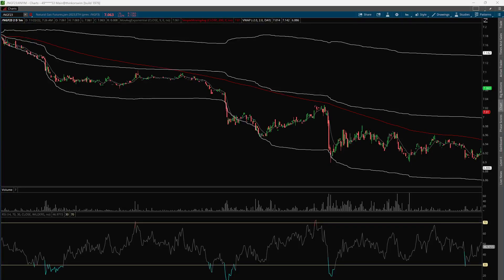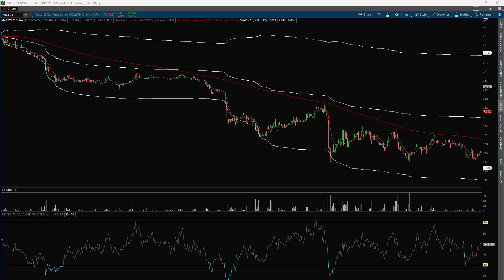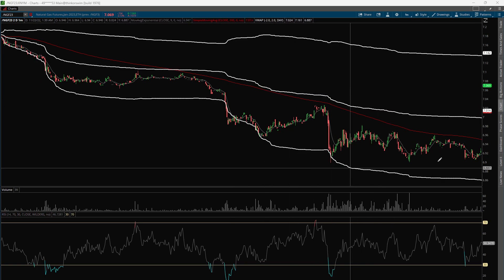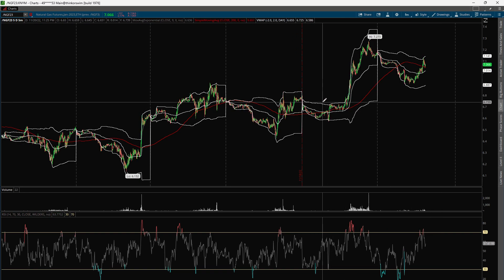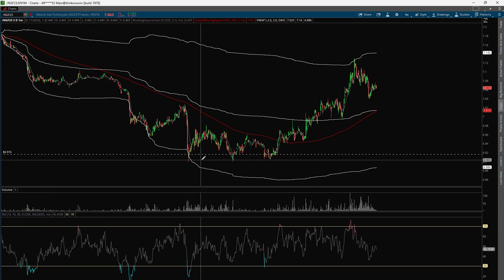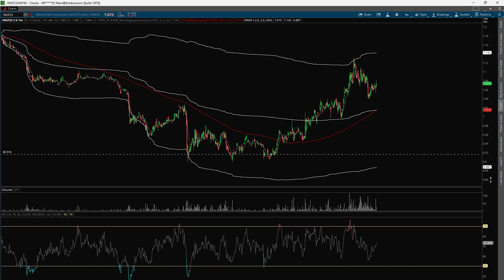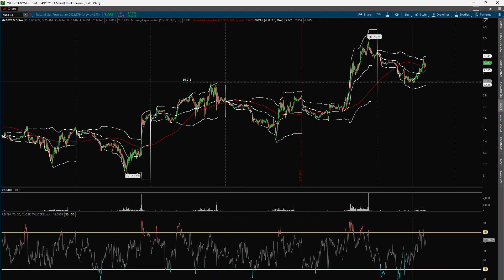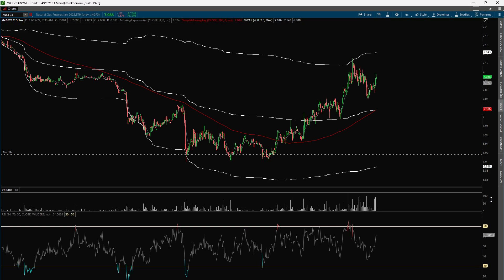How to Spot Bearish Weakness in Trading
In this video, you will learn the techniques I use on a daily basis to spot bearish weakness and how this can help stay out of bad trades when the market is bound to change directions.

WHO AM I:
I'm Jack, a seasoned professional trader that shares advice about trading in the markets to help others on the journey of becoming consistently profitable. I have been day & swing trading stocks, futures and cryptocurrencies for years and now it is time to give back.

The information contained here and in the resources available for download through this website is not intended as, and shall not be understood or construed as, financial advice. I am not an attorney, accountant or financial advisor, nor am I holding myself out to be, and the information contained on this website is not a substitute for financial advice from a professional who is aware of the facts and circumstances of your individual situation.

We do our best to ensure that the information provided here and the resources available for download are accurate and provide valuable information. Regardless of anything to the contrary, nothing available on or through this website should be understood as a recommendation that you should not consult with a financial professional to address your particular information. We here at the Trading Tribe always recommend that you seek advice from a professional.